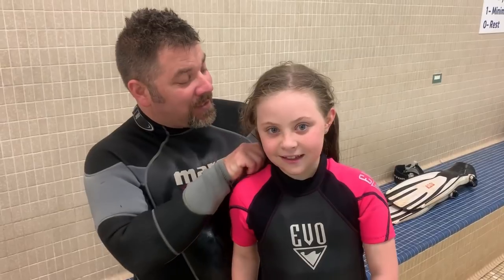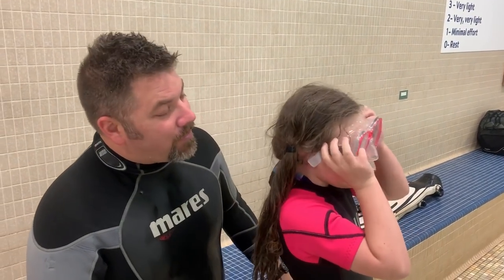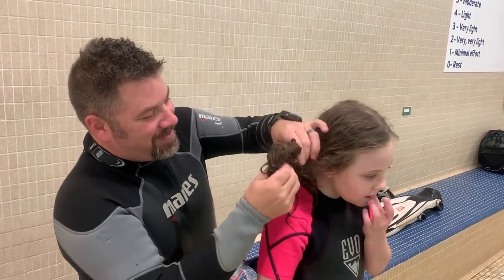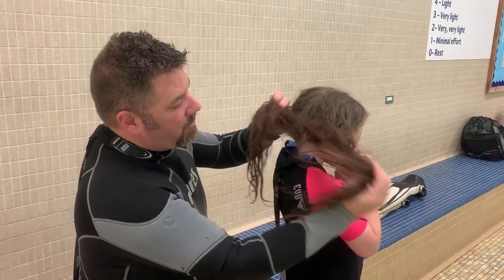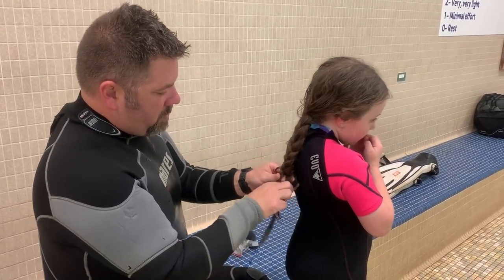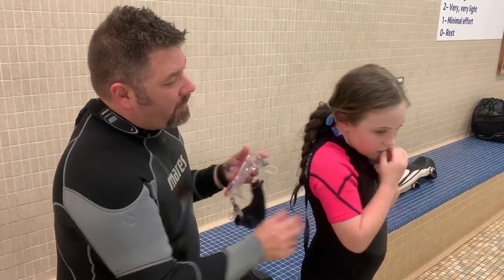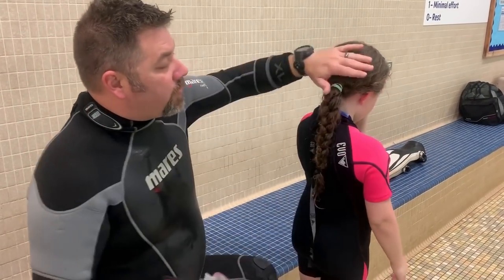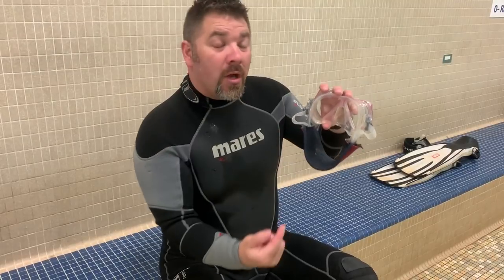For The Ladies, How To Deal With Long Hair While Diving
If you have long flowing hair, then you will understand the struggle of trying to deal with it under the water.  In this video, Instructor Bryan Stafford shows us a quick tip that he uses for his daughter, to help prevent her hair from getting in her way while diving.